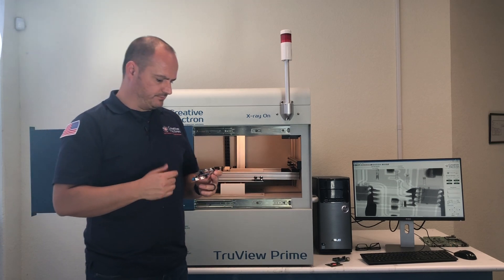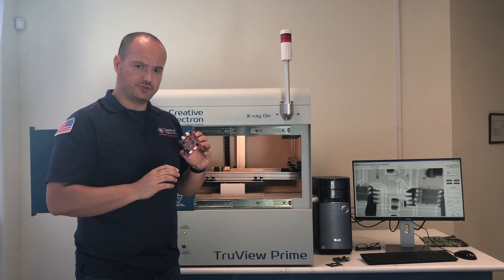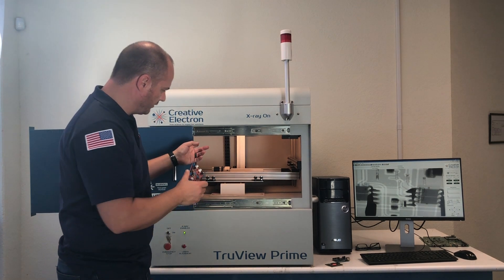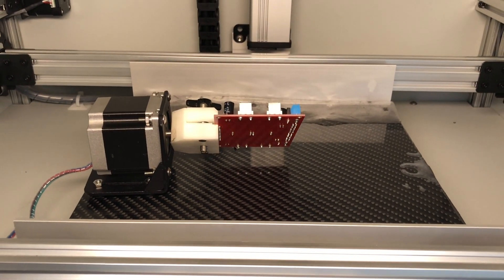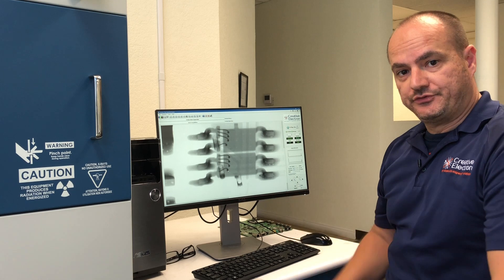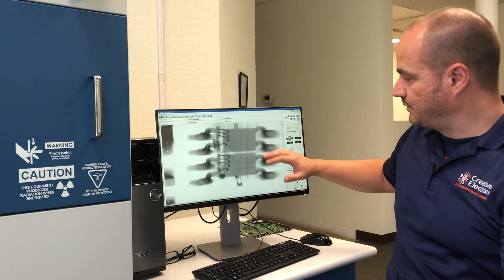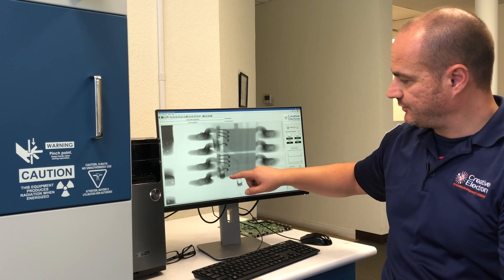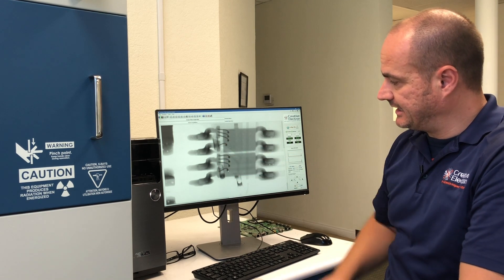TruView Prime Integrated Circuit and Wire Bond X-Ray Inspection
Learn how to x-ray inspection wire bonds in components using the TruView Prime